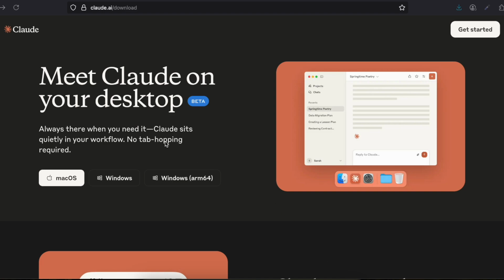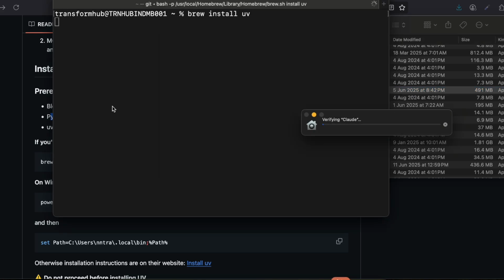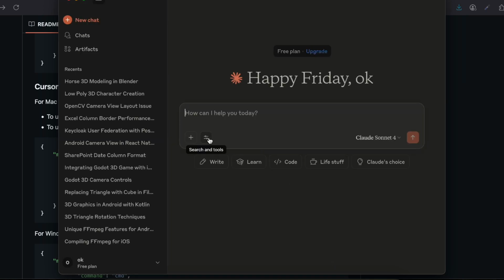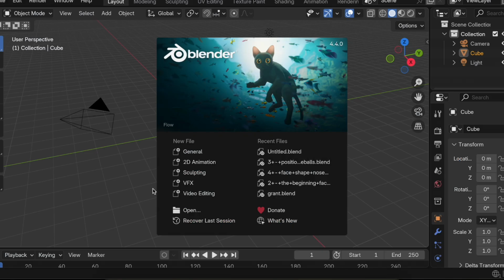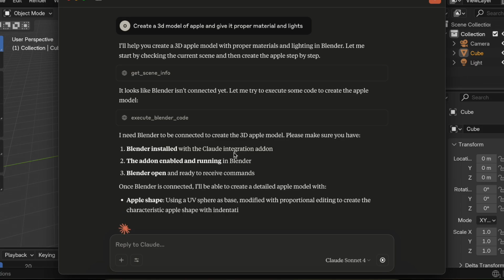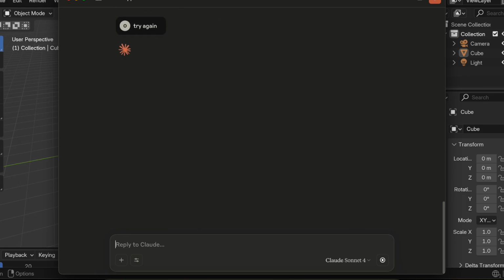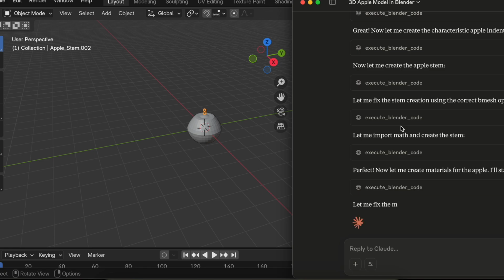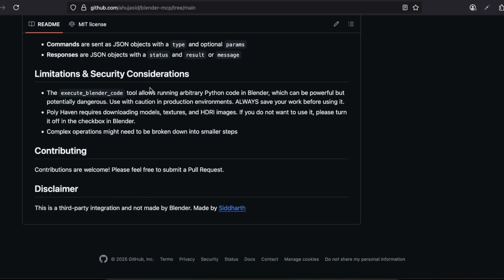Blender MCP Integration with Claude